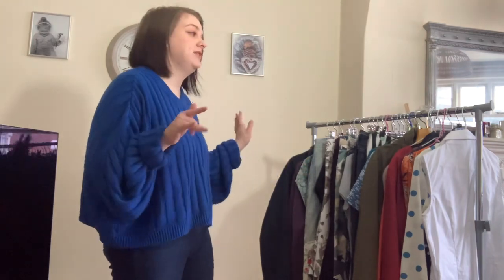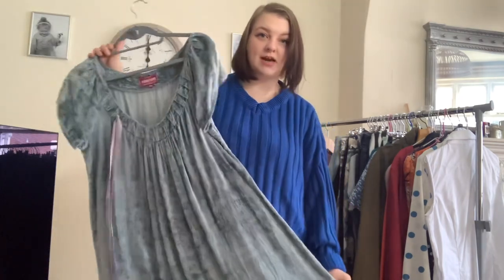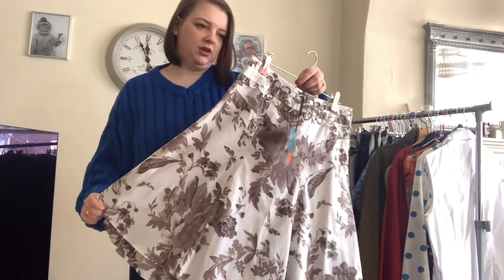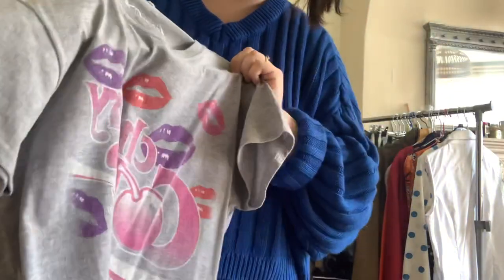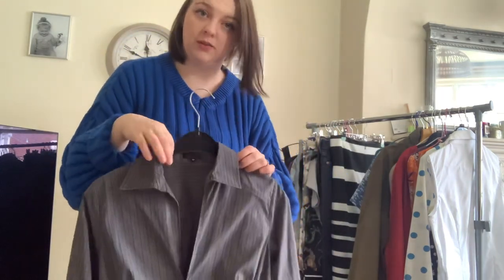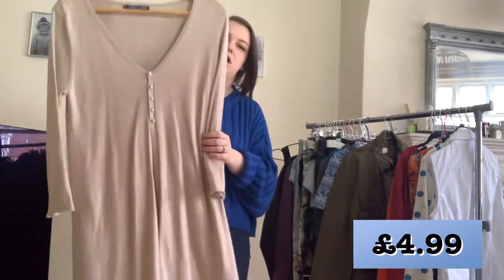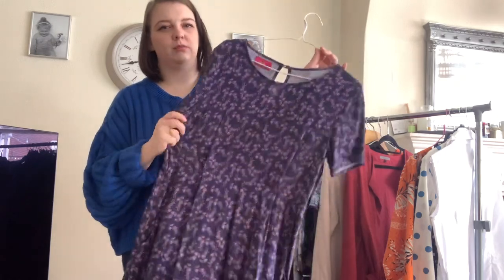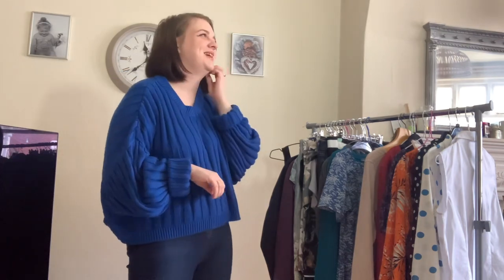What I Buy to Resell on eBay ~ Charity Shop Clothing Haul ~ UK eBay Reseller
Yet another clothing haul that I buy to resell on eBay! I hope you enjoyed the video.

My eBay store